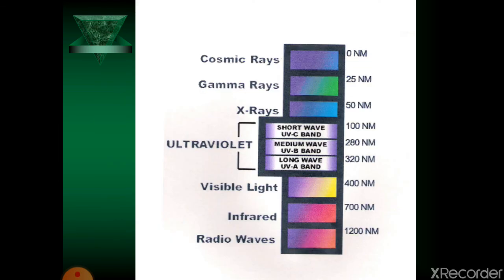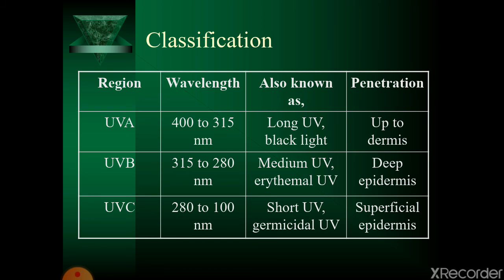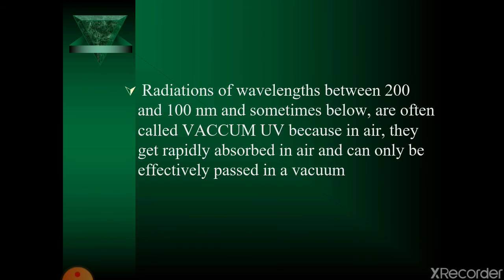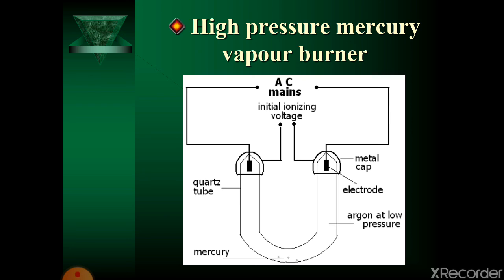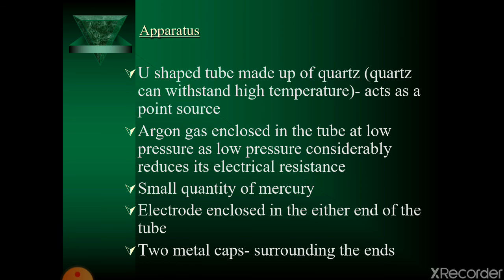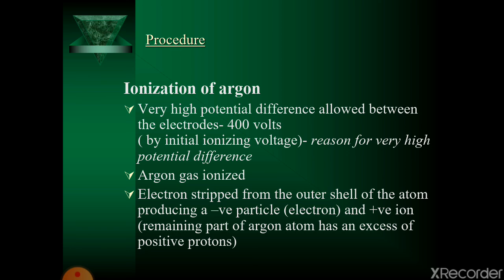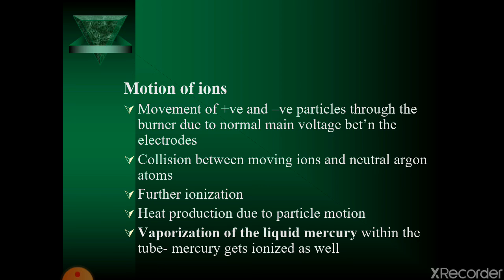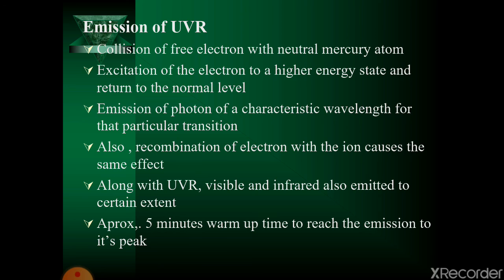UVR Part1 Ultraviolet Radiation Therapy Electrotherapy Lecture Physiotherapy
Physical Therapy Electrotherapy